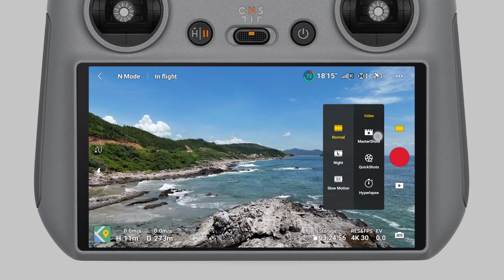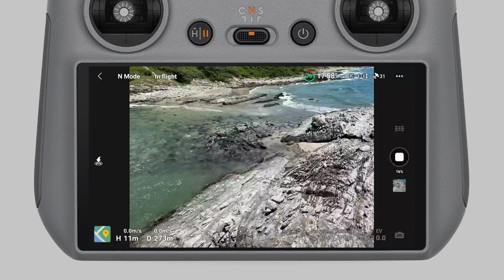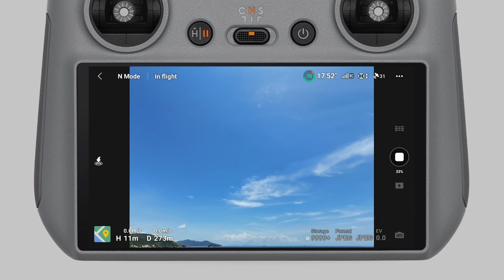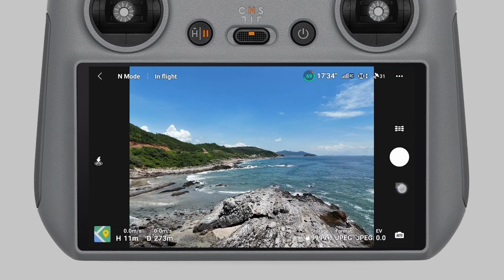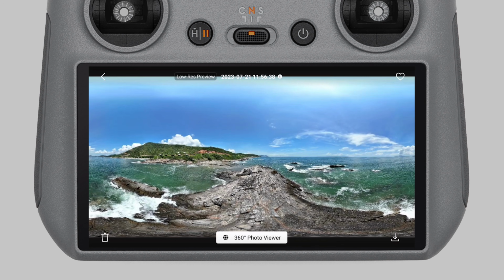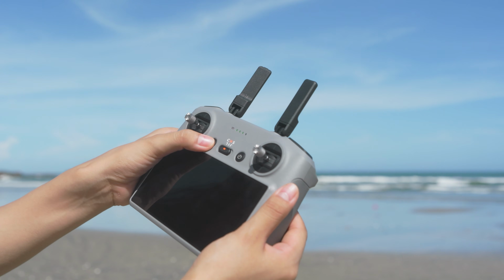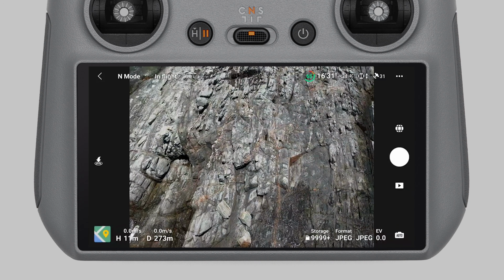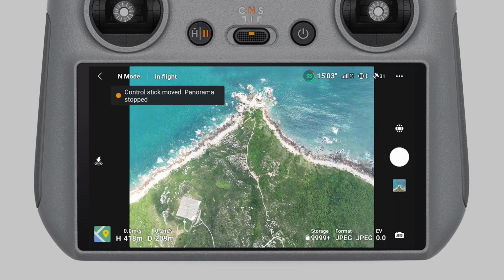DJI Mini 4 Pro | Panorama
DJI Mini 4 Pro is our most advanced mini camera drone to date.  It integrates powerful imaging capabilities, omnidirectional obstacle sensing, ActiveTrack 360° with the new Trace Mode, and 20km FHD video transmission, bringing even more things to love for pros and beginners alike.